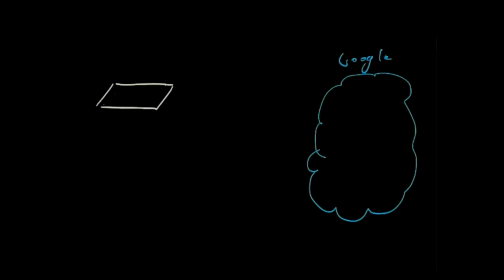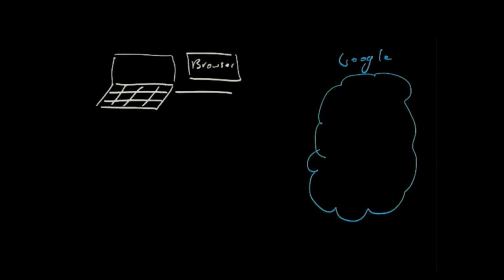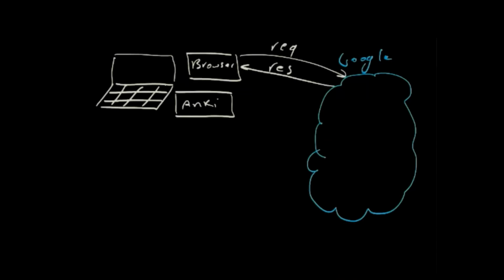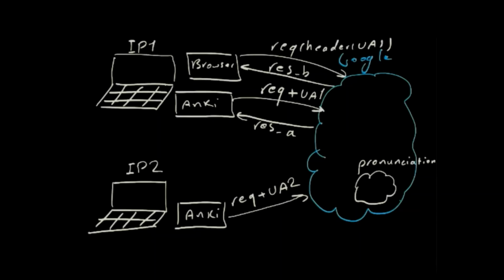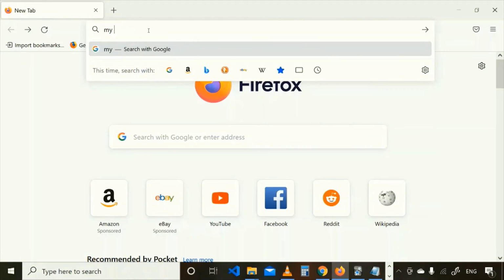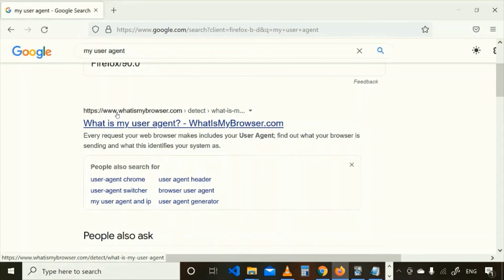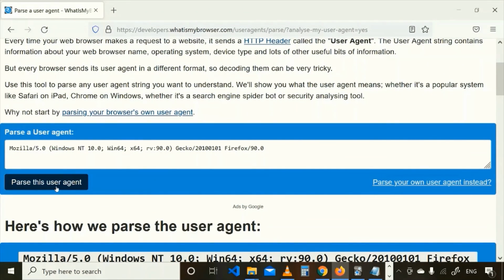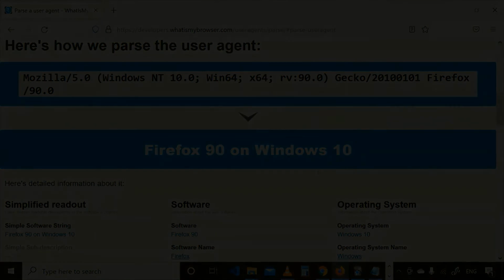More on User-Agent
More explanation about User-Agent, what it is, why it's needed, and privacy concerns